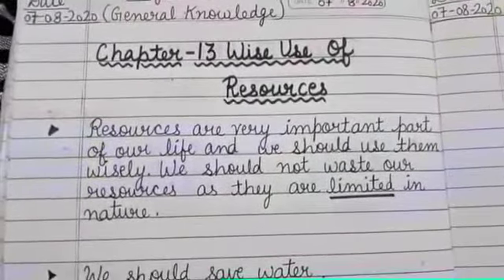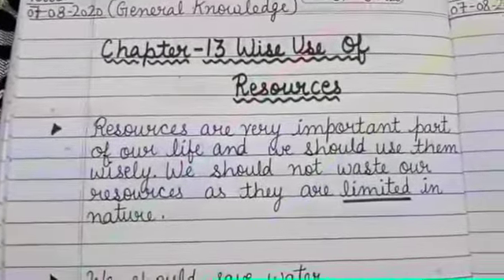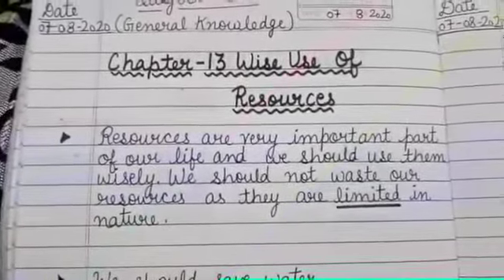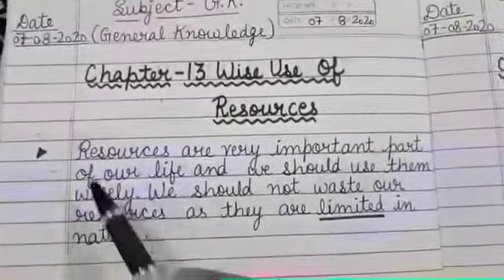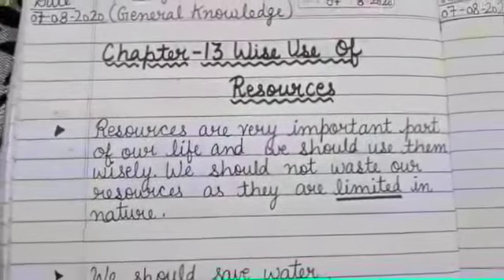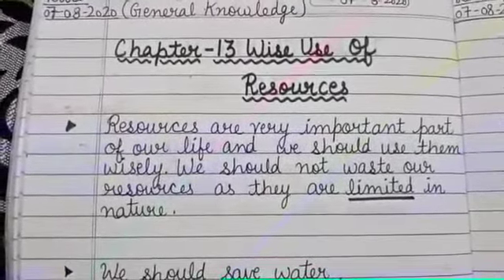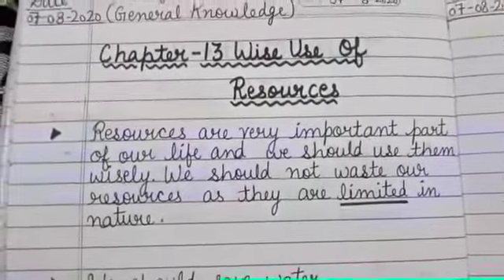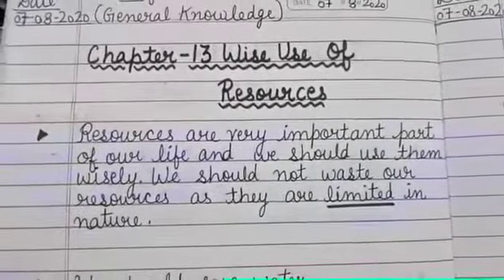Wish uses of resources in GK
Hello Friends,
Myself Akansha chhabra.

this is my youtube channel Learn With MMY.

In this vedio I m talking about

if any querry then please ask me in comment section,.
I try my best to reply to you...